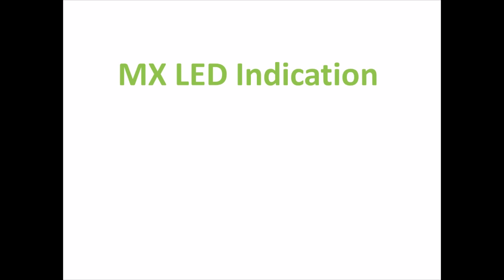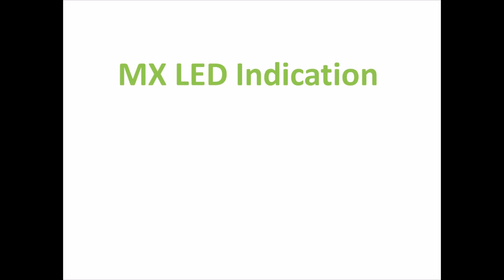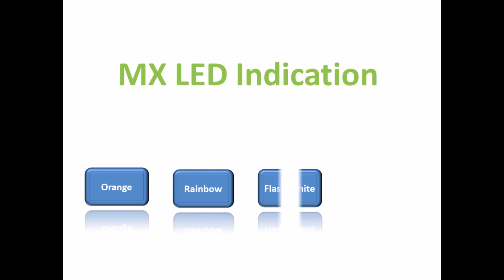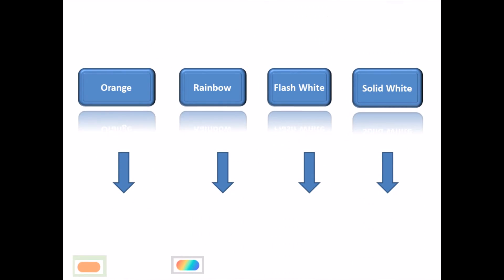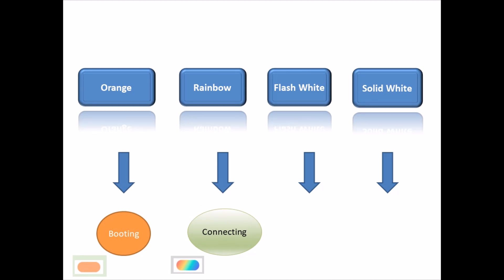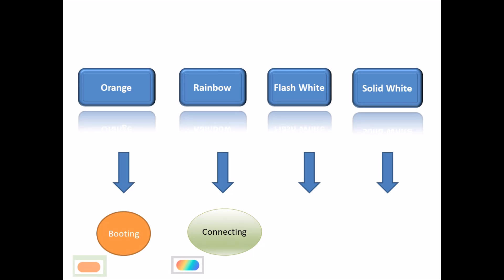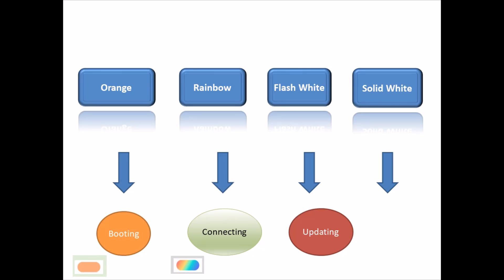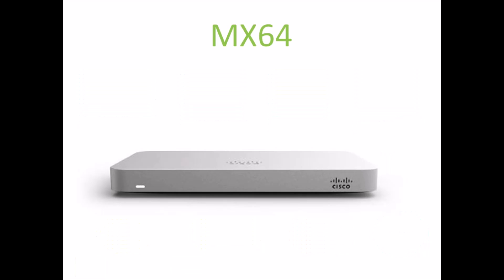#01 Cisco Meraki LED status and meaning | LED indication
Meraki MX Led Status

Orange👉  Power is applied but the application is not connected to the Meraki dashboard
Rainbow 👉 The application is attempting to connect to Meraki dashboard
Flash White 👉 Firmware upgrade in progress
Solid White 👉 Fully Operational